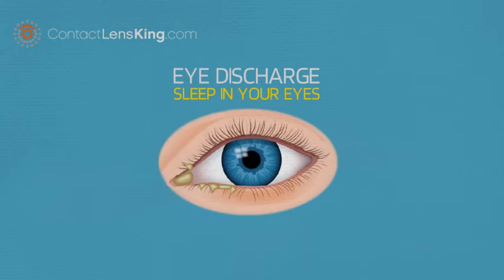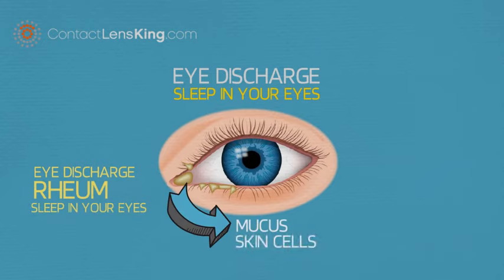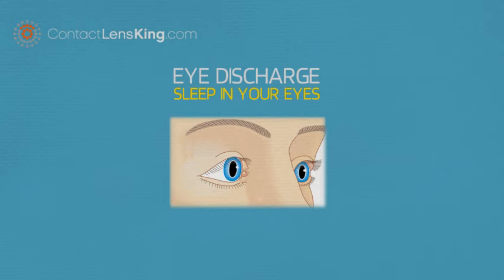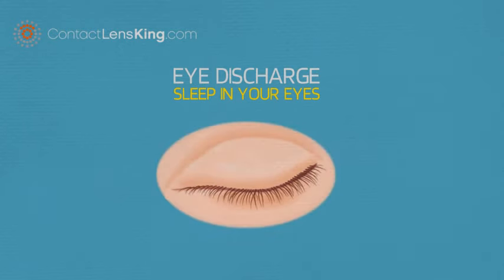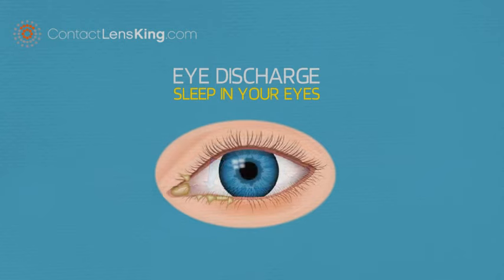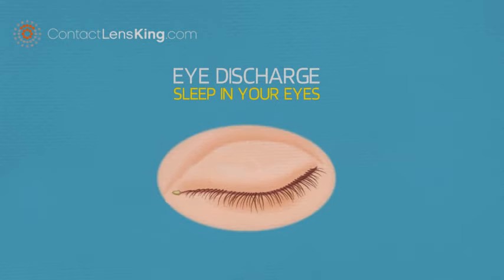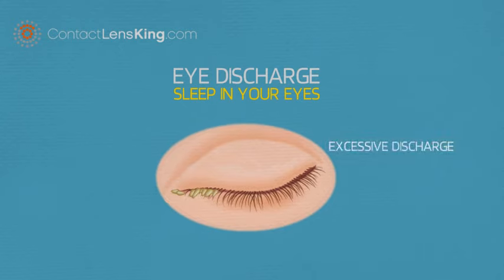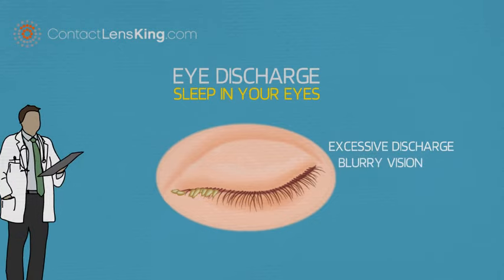Eye Discharge, Eye Boogers, Rheum, Sleep in Your Eyes. What is it? What Causes It?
Contact Lens King Presents, Eye Discharge or Eye Boogers. Also Known as Rheum or Sleep in Your Eyes.

Eye boogers or discharge, also called Rheum, or "sleep" in your eyes, is made up of mucus, skin cells, and other debris. This discharge helps protect the eye.

Your eyes produce this mucus throughout the day, but when you are awake the tears tears that bath your eyes help flush the rheum or discharge away when you blink.

However, When you're asleep, this eye discharge collects in the corners of your eyes and sometimes along the lash line. Depending how much fluid evaporated, it can be dry or sticky.

Having a little sleep in your eyes when waking up is normal, however ever if you experience excessive discharge along with other symptoms such as blurry vision, you should followup with your eye care doctor.